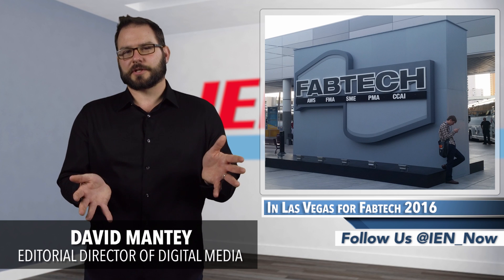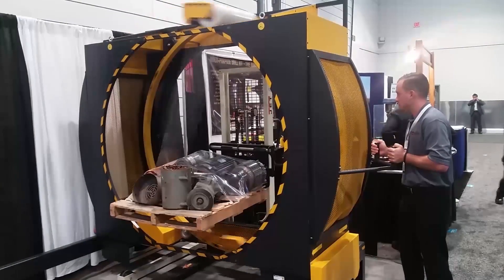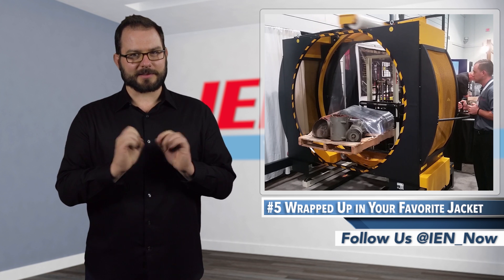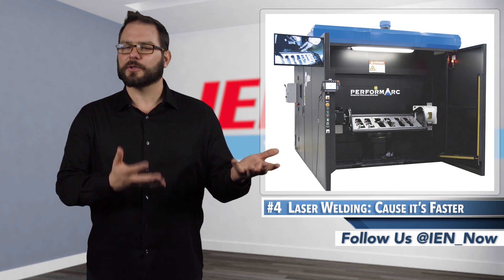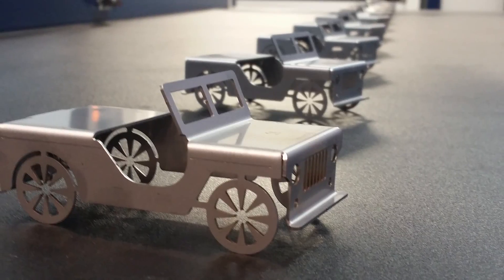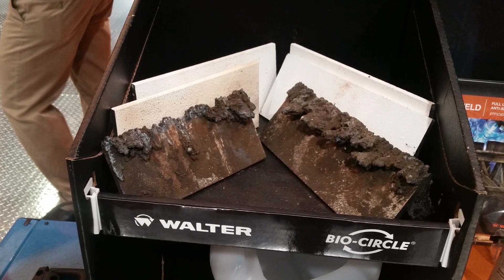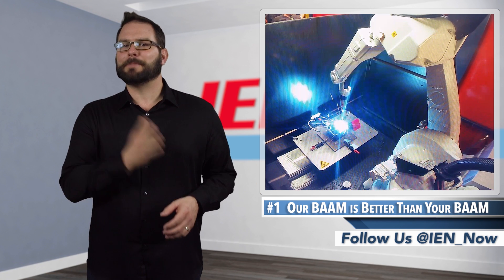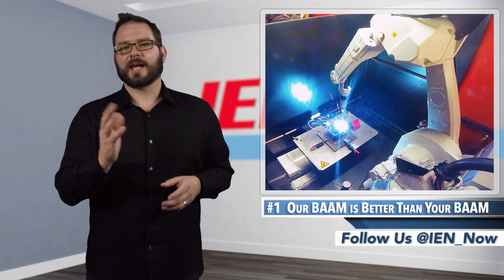IEN NOW: Fabtech 2016 Top 10: Part 2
Last week, IEN was in Las Vegas for Fabtech 2016, a big deal when it comes to metal forming, fabricating, welding, and finishing.

Yesterday, we gave you the first five. Today, we round out that Top Ten.

5. Wrapped Up in Your Favorite Jacket

The Yellow Jacket 110 pallet wrapper from Muller is pretty revolutionary. Muller has been manufacturing this tech since 2007, 10 years after a fabricator invented is specifically for the fabricating space. The semi-automatic wrapper straps down odd-shaped loads without scratching the parts.

Muller has had more than 100 installs in the industry, and the company says that it takes little more than four hours and a 110 outlet to have it up and running. It has a 77-inch travel, but can be built to custom specs and the company was debuting a patented new logo wrap, that allows you to print anything from material handling instructions to your logo on the wrap.

It only takes one person to operate, likely the person who pulls the load in with the fork truck.

4. Laser Welding: Cause it’s Faster

The skills gap. All I heard about last week was the skills gap, and a newfound excitement in the potential for greater capital investment in 2017. So, with that in mind, Miller Electric Manufacturing debuted the PerformArc laser welding systems, pre-engineered cells that combine the robotics, laser, optics and all essential accessories into one fully integrated unit.

According to the company, laser welding is better because it’s up to 10 times faster than conventional welding processes, and has lower distortion and less consumable usage.

3. From Sheet to Jeep

Trumpf was the talk of the show, because the company showed off its TruConnect smart factory tech by offering attendees customized stainless steel Jeeps that were produced on the show floor. And man did they hit capacity quickly every day. The entire booth was impressive, but I liked the TruBend 7036 press break cell that was working in tandem with a robotic arm to manufacture the customized show swag.  According to the company, the cell is the world’s fastest system for automated bending of small parts and it did not disappoint in person.

2. Slag Slaying Show Stopper

Walter Surface Technologies had a bit of a coming out party at the show last week. The re-engineered Zip Wheel disc and redesigned Surfox weld cleaning systems were both a hit with attendees, but what really turned heads was the company’s E-Weld Plasma. Obviously, a big white bucket doesn’t quite have the appeal as other new tech on the list, but this stuff stands to make a huge difference for fabricators.

E-Weld coats the metal slats on laser and plasma cutting tables with a ceramic anti-spatter that prevents slag from adhering to the surface. After 14 months in development, this water-based solution is going to take a cleaning process that takes an hour with a chisel and hammer and make it a five-minute process with a broom.

1. Our BAAM is Better Than Your BAAM

Lincoln Electric had an impressive Fabtech 2016. With everything from welding training virtual reality to the new Air Vantage 600 SD that combines a generator, a hydraulic pump, an air compressor, and a welder; what I was most impressed with was the Robotic Big Area Additive Manufacturing, or fittingly, R-BAAM.

The flexible arc-based robotic metal wire additive manufacturing cell from Lincoln subsidiary, Wolf Robotics, prints in a wide variety of metals for rapid prototyping and tool making, part repair, and low volume production.

As you can see from the photos, some post processing is definitely required on the parts, but Lincoln’s BAAM, the R-BAAM, could make a big impact on the aerospace industry given it’s ability to work with titanium materials.

Keep an eye on Lincoln, particularly Wolf Robotics, which plans to make another big announcement at ConExpo in March.

This is IEN Now with David Mantey.